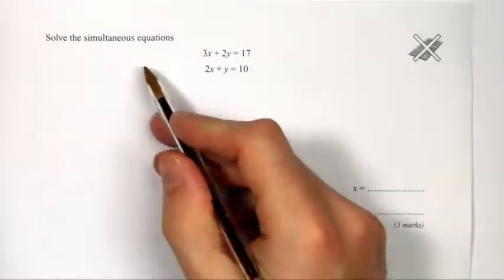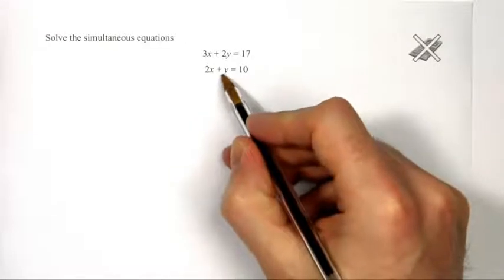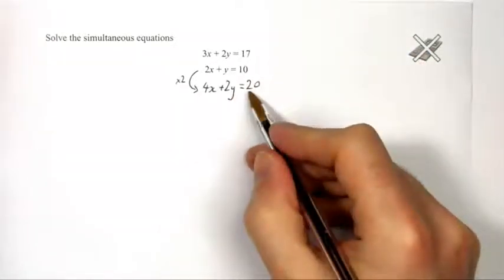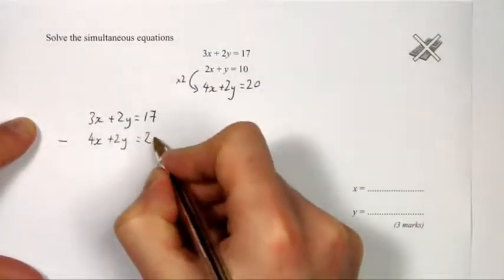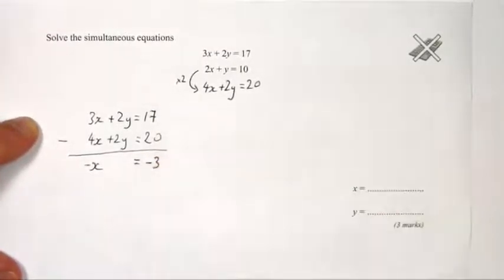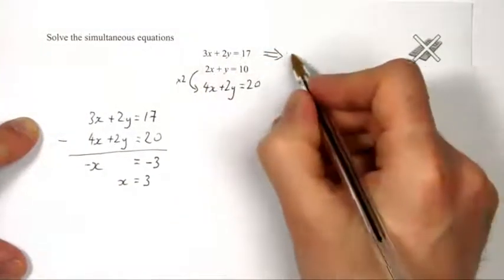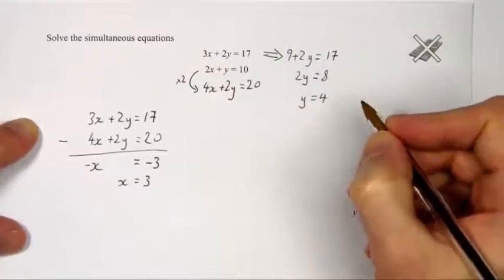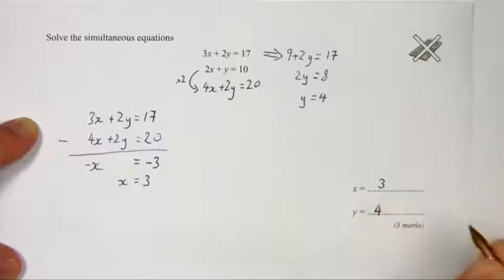Simultaneous Equations 2 — Exam Question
Put that calculator away — here’s how to solve simultaneous equations in an exam.